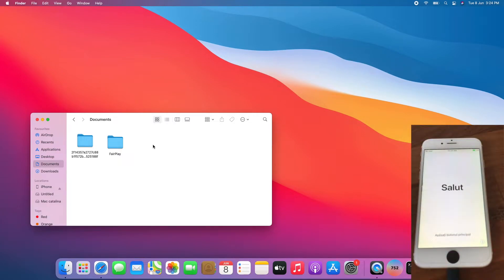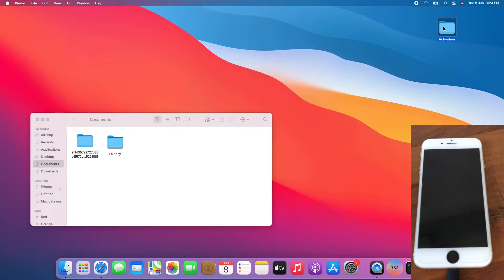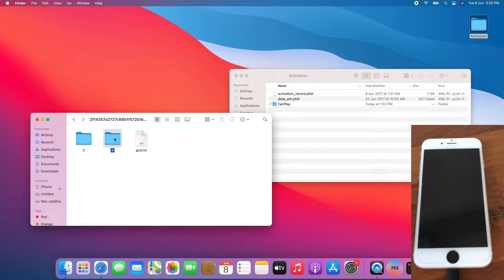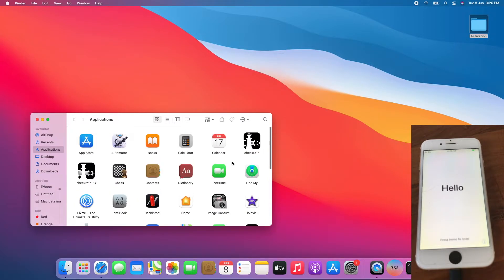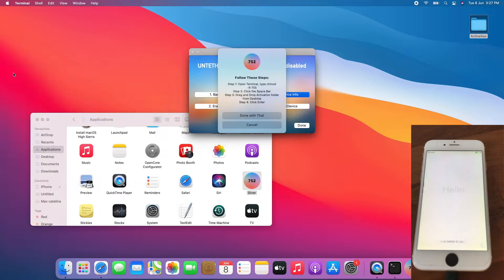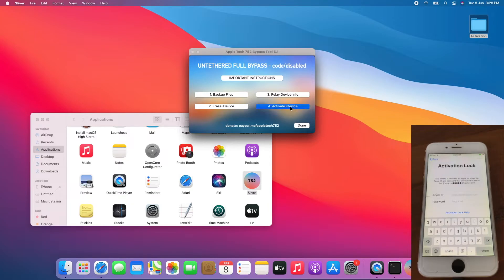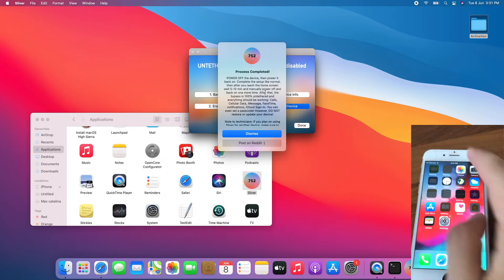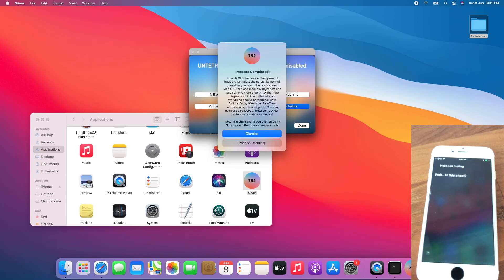Convert Sliver 4.X windows to Sliver 6.1 Mac Activation files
This is a tutorial on how to convert your Silver 4.X(4.1 or 4.2)activation backup files to sliver 6.1 Mac
Simplified updated method!